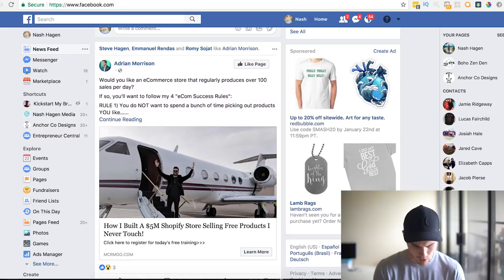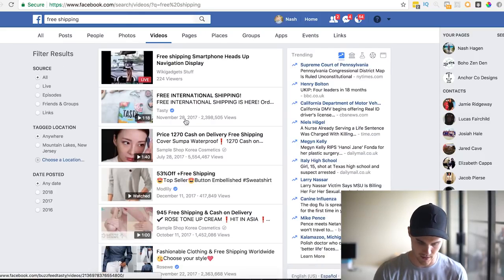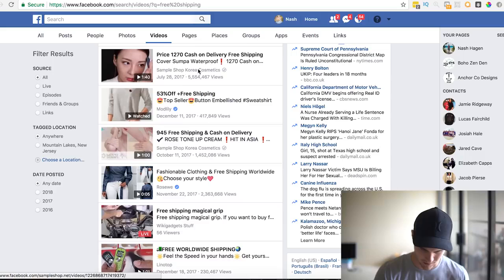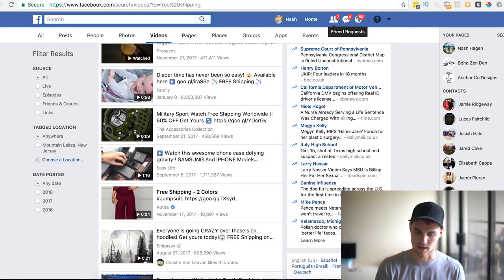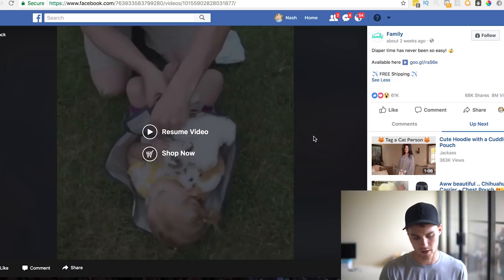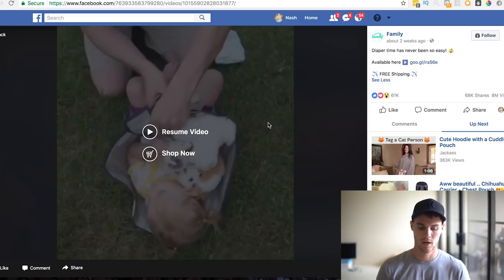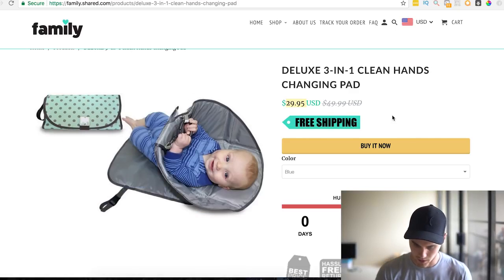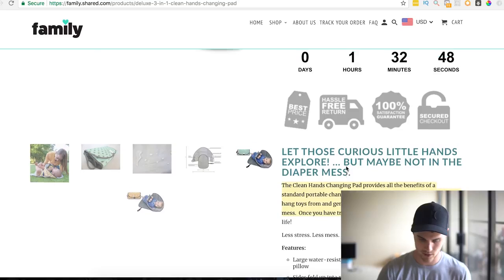How to Find and Copy Successful Shopify Stores